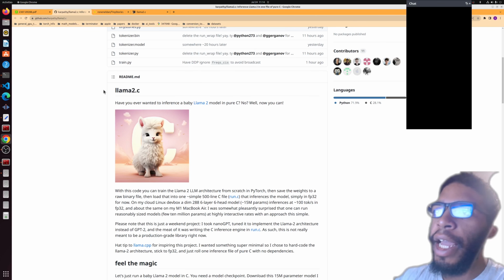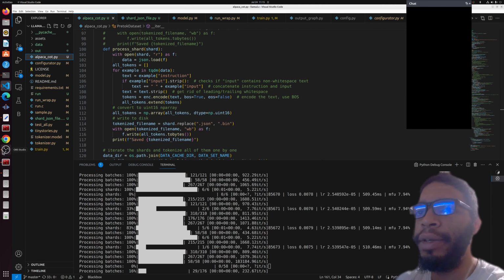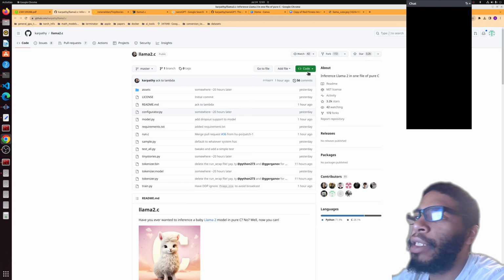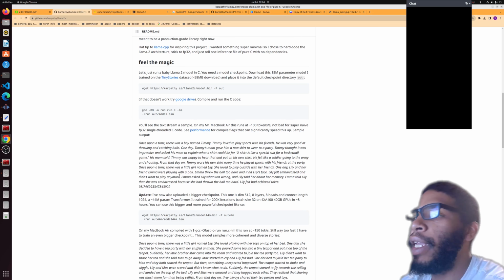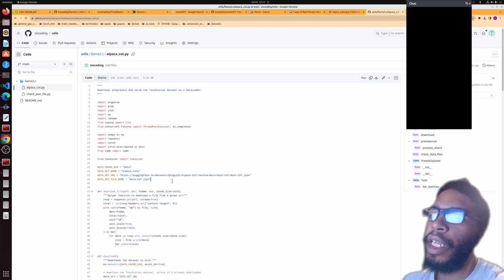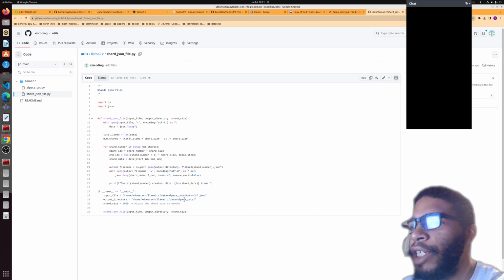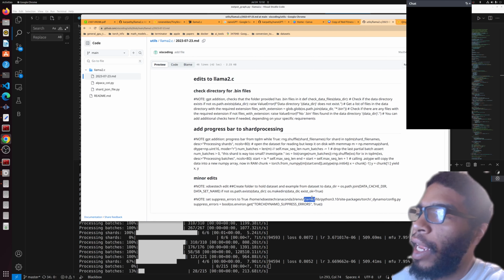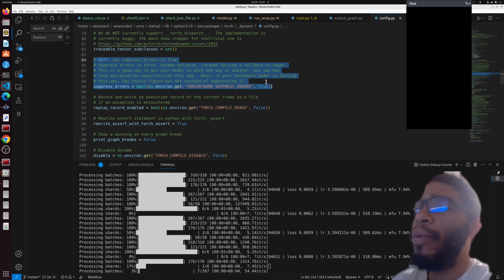RUN LLAMA2 in c! LOW VRAM, CUSTOM DATASET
Setting up Llama2.c to run locally and train on a custom dataset